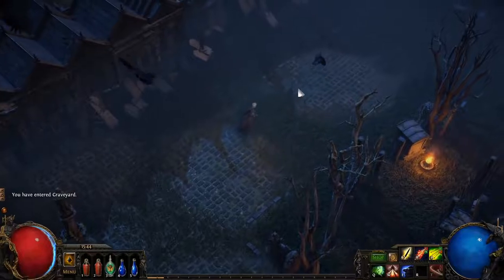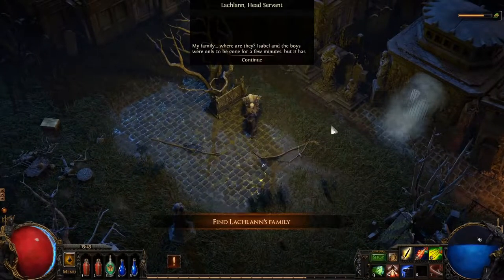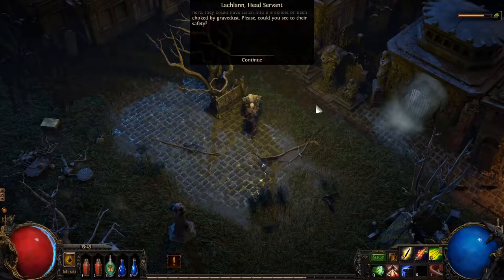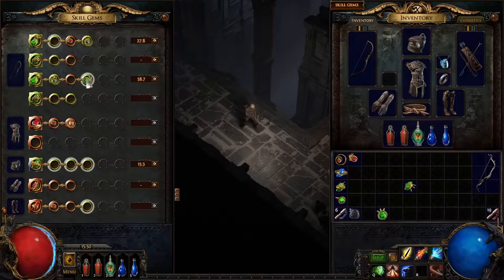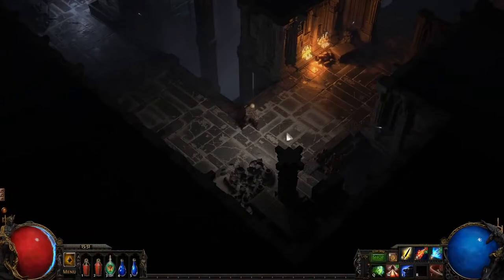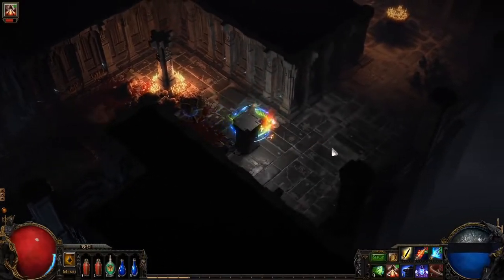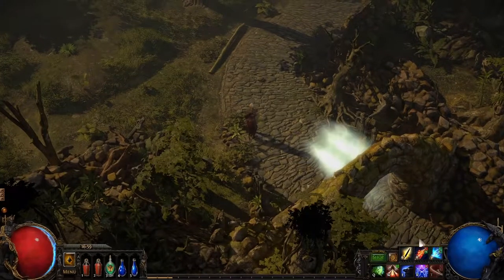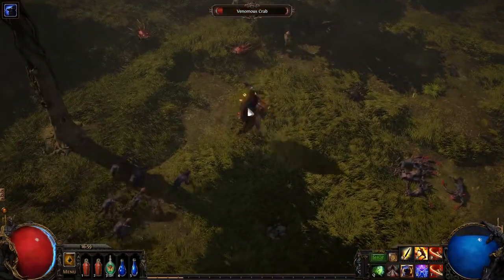Path of Exile 2 Gameplay - Full HD 1080p